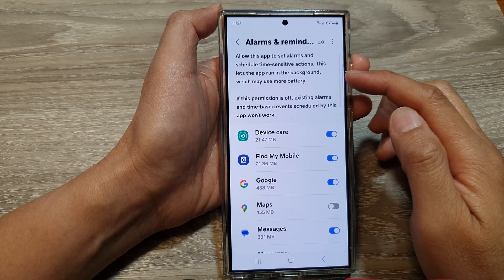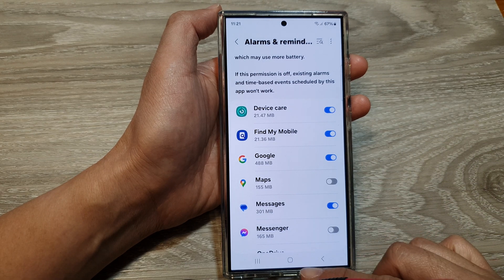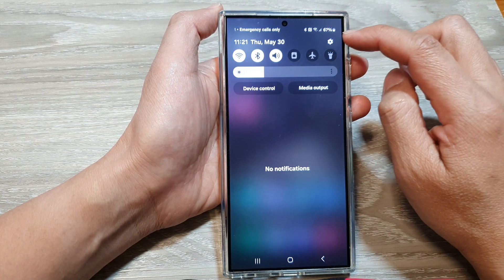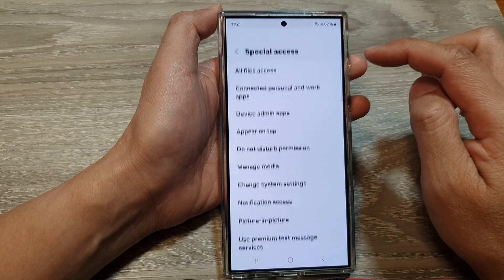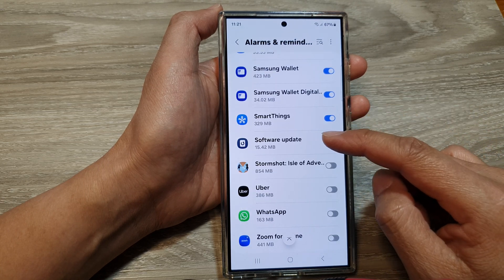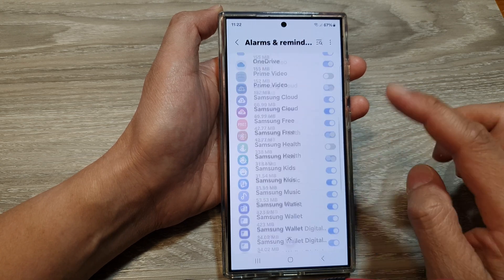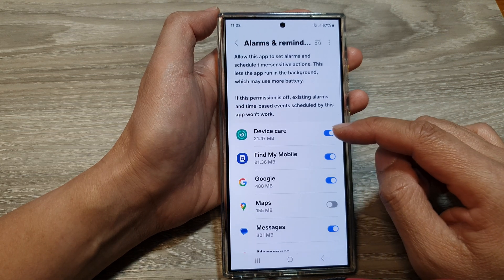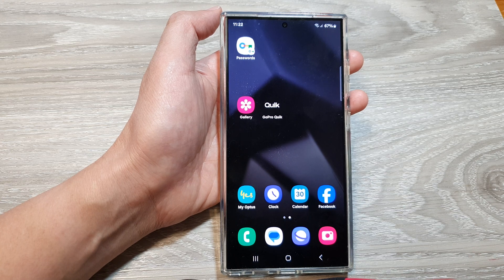⏰ Control App Alarms & Reminders on Samsung Galaxy S24/S24+/Ultra (Complete Guide) ⚙️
Ever wondered which apps can wake you up or send reminders on your Samsung Galaxy S24,
 S24+, or Ultra? This comprehensive guide walks you through managing alarm and time-sensitive permissions for your apps. Learn how to allow or block apps from setting alarms, scheduling actions, and accessing your calendar to ensure you're only getting the alerts you want, when you want them.